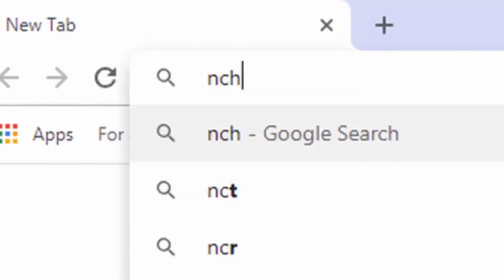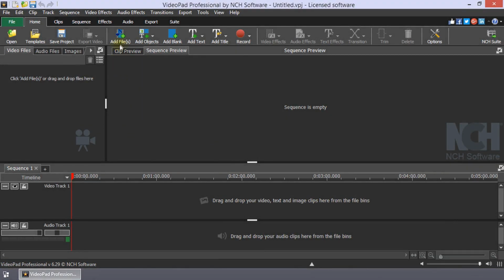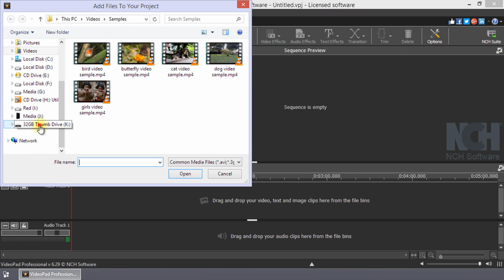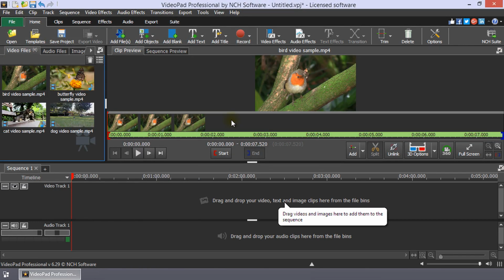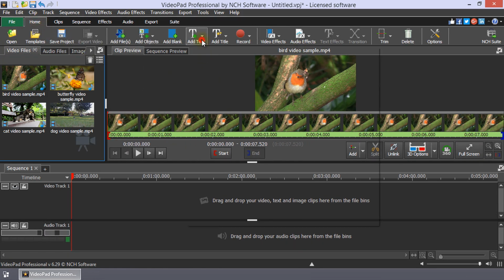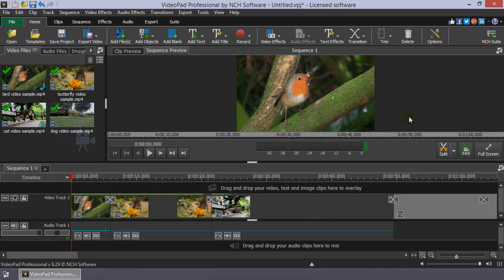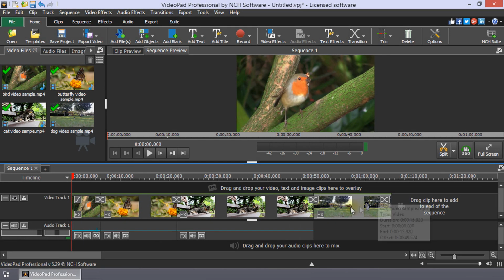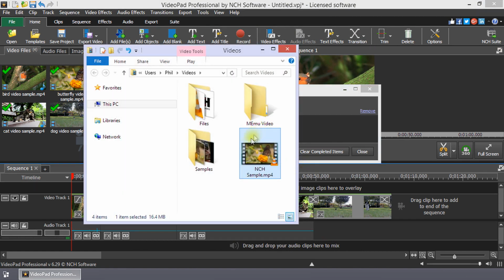How to Transfer Video to PC | VideoPad Video Editing Software Tutorial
This tutorial will show you how to transfer a video to a PC.

You can use VideoPad to transfer video to your PC.

Open VideoPad on your computer and click on the Add Files button, located underneath the Home tab. This will launch the file finder window where you can select the videos on your external device that you wish to transfer to your PC. Click Open to bring them into VideoPad.

With VideoPad you can apply video effects, add music, add text and crop and trim your video clips however you would like before saving them to your PC. Or you can just add them to your timeline as they are.

Once you have your video clips edited and arranged in your timeline, it is time to transfer them to a PC. Click on the File tab and select Export Video from the main menu.

This will open the export video window where you can select the output destination, file type and adjust other export settings for your video.

Once you have your output settings in place, click the Create button to start the export process.
Your videos will be transferred to your PC and appear in your chosen output destination.